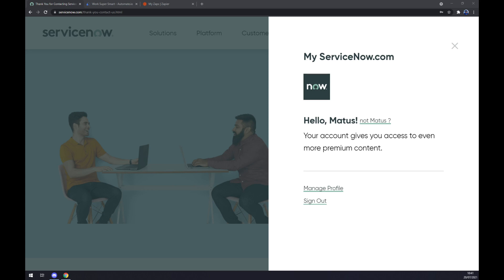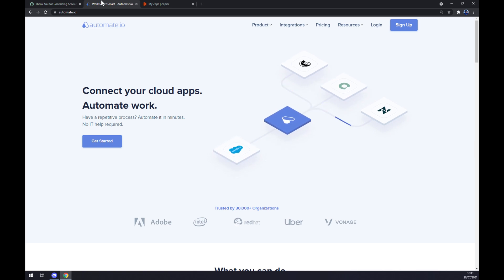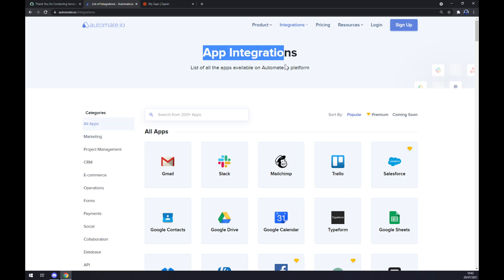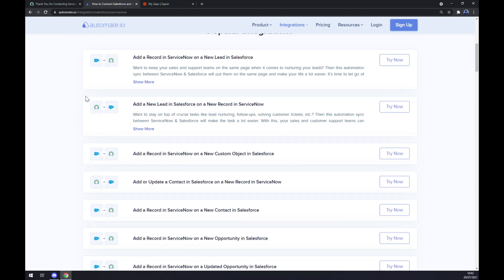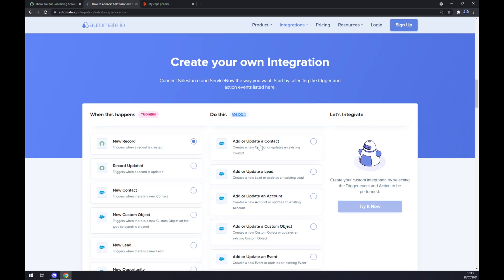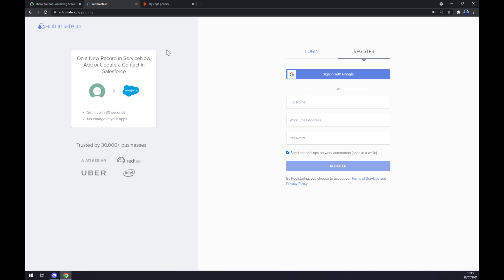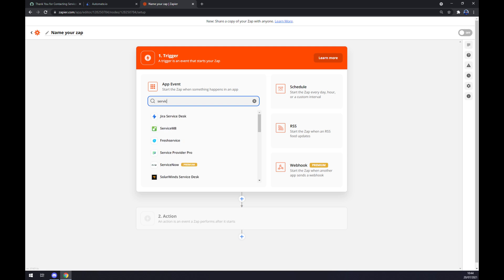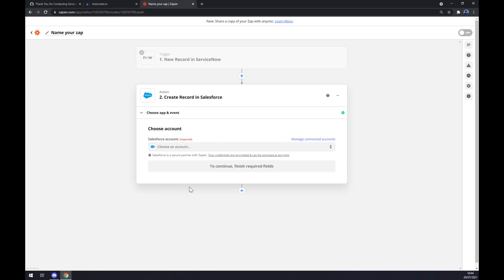How to Integrate ServiceNow with Salesforce